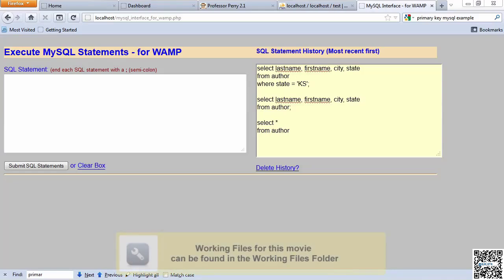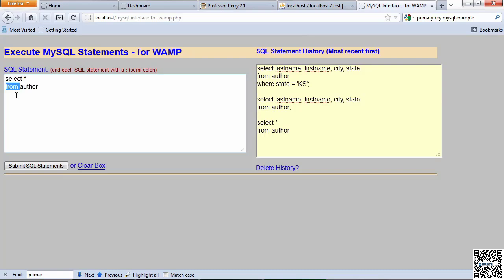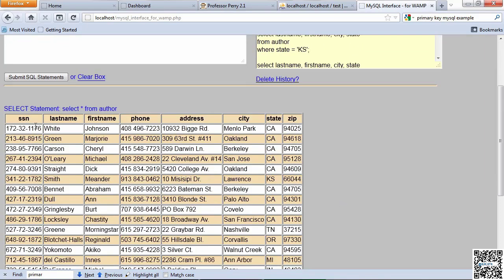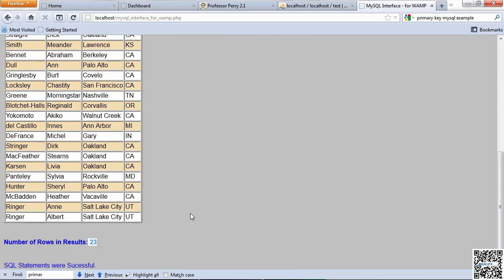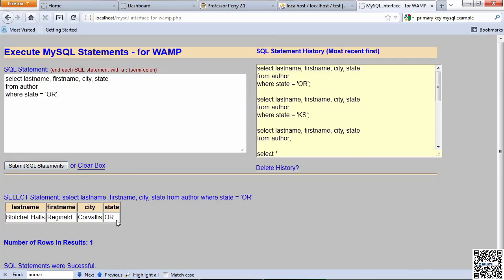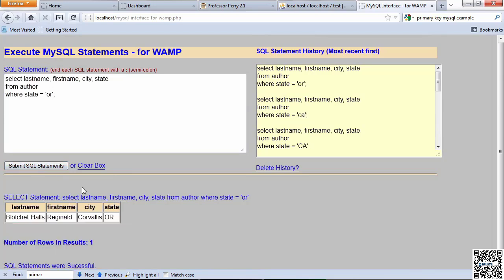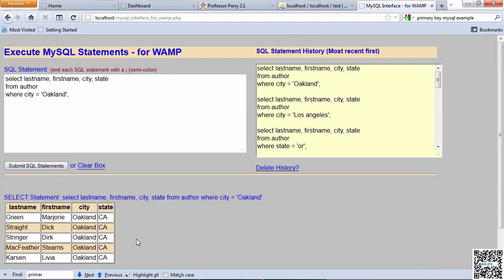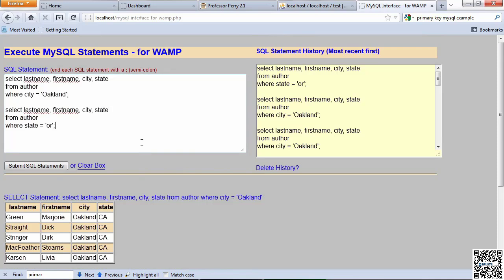Dynamic Web Design with PHP and MySQL - 069 - Introduction To MySQL - Simple SELECT Statement